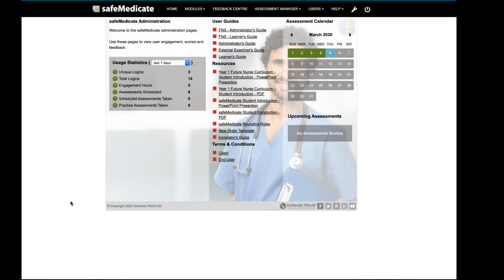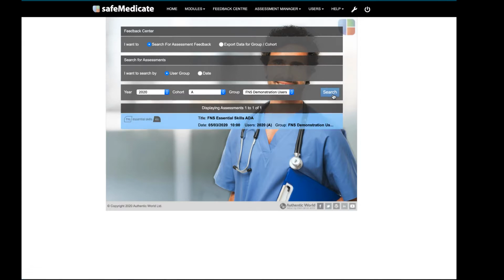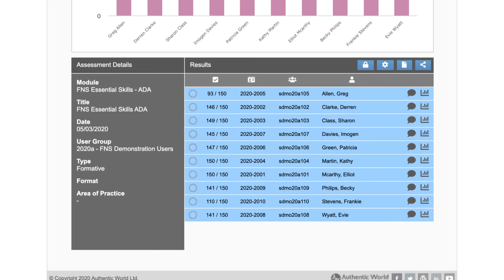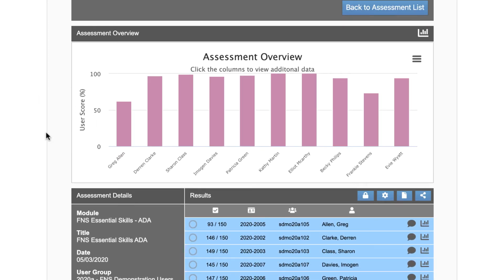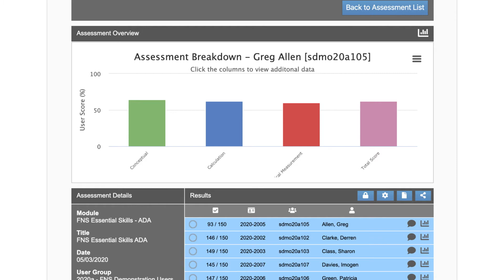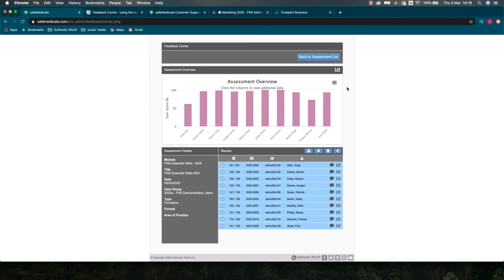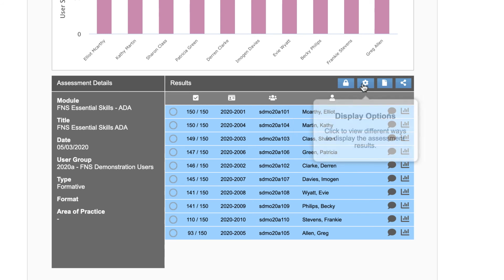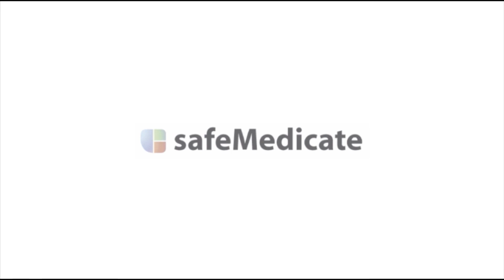Viewing assessment results (part 1) - Cohort performance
The first video of this two-part series will illustrate how you can use the feedback centre to view the overall assessment performance of a group/cohort.